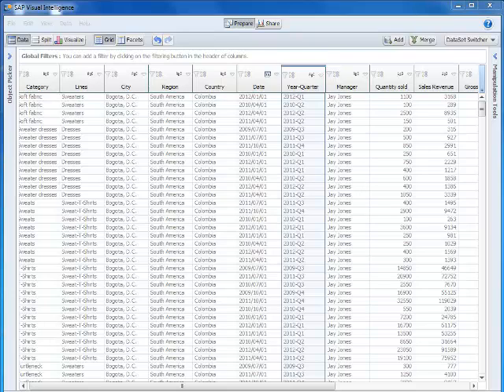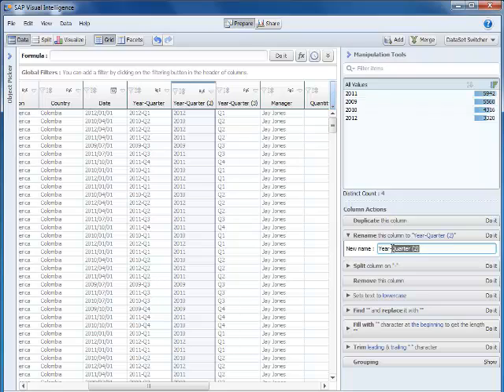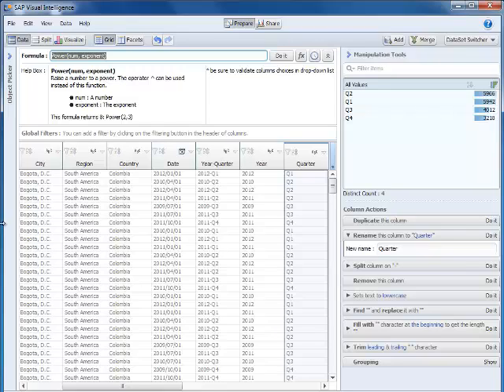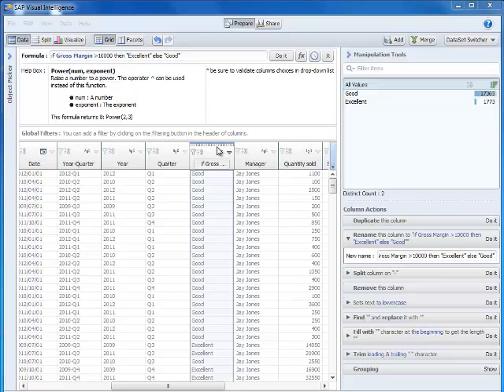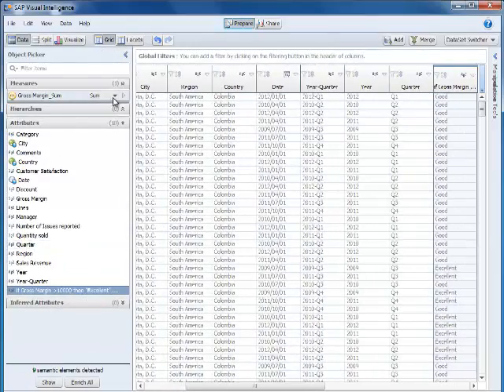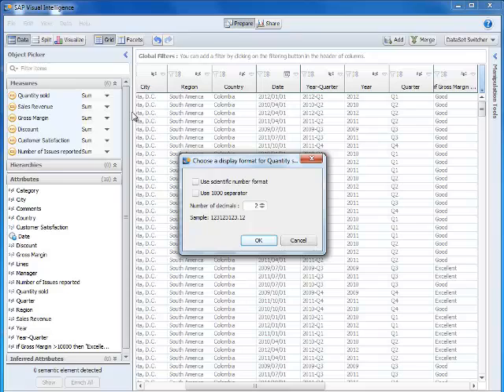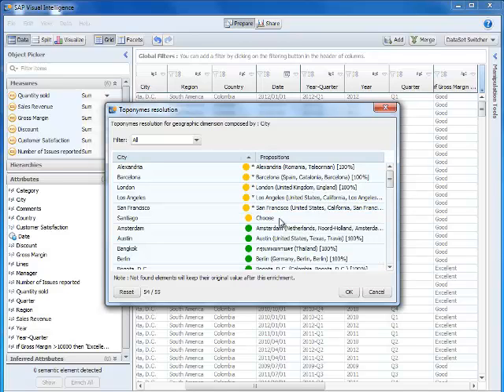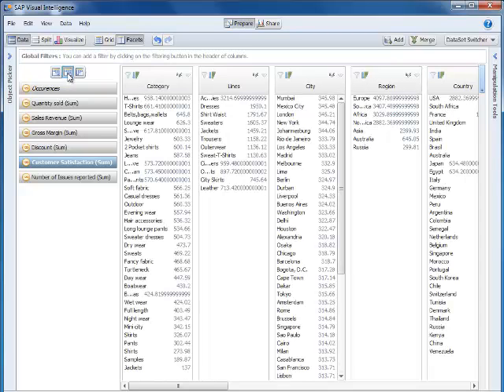SAP Lumira - Data Manipulation and Enrichment with Jeremy Stierwalt